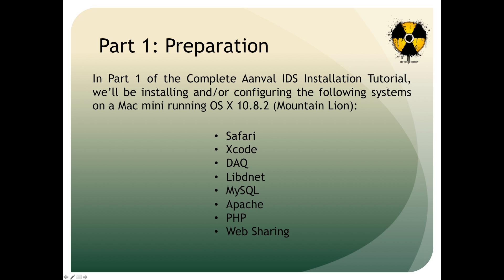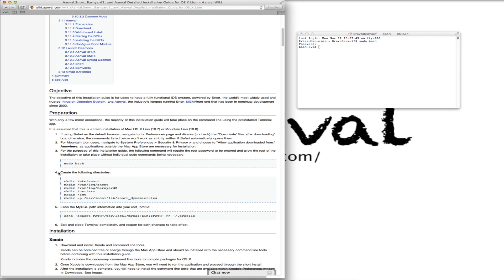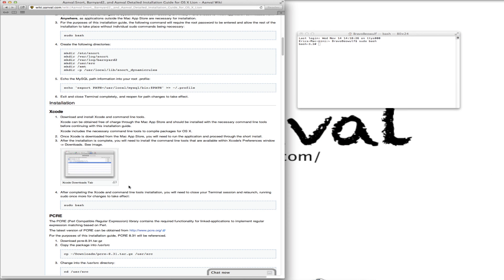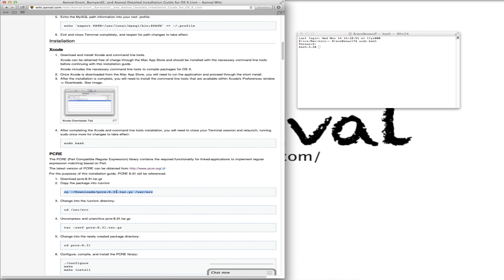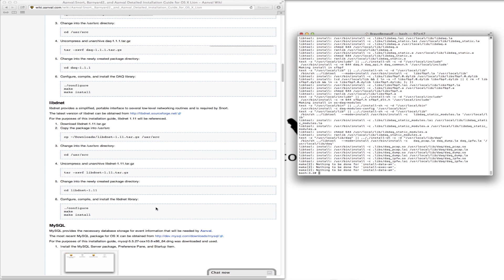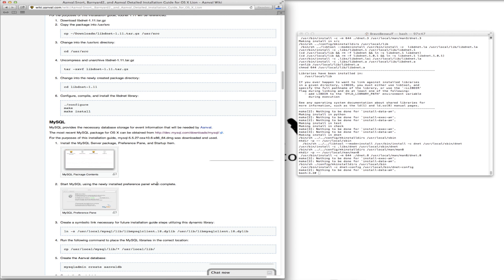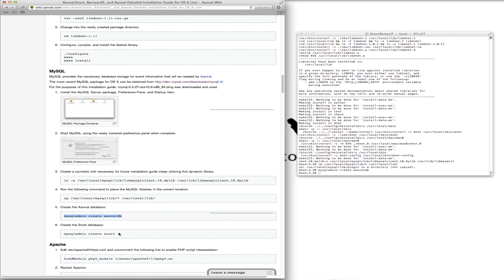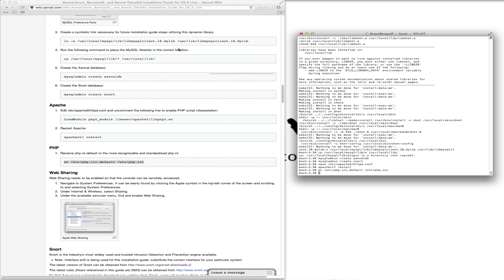Complete Aanval IDS Install Guide Part 1: Preparation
In this five-part series, we will cover the installation of Aanval SAS (v7), Snort IDS, Barnyard2, and every necessary component for a complete Intrusion Detection System, powered by Aanval SAS, the most comprehensive Snort front-end.

The install occurs on a Mac mini running OS X 10.8.2 (Mountain Lion).

The installation guide being referenced is available from Tactical FLEX, Inc. at their Aanval Wiki

In Part 1 we'll cover Preparation, consisting of the installation and/or configuration of the following components:

* Safari
* Xcode
* DAQ
* Libdnet
* MySQL
* Apache
* PHP
* Web Sharing/Remote Management